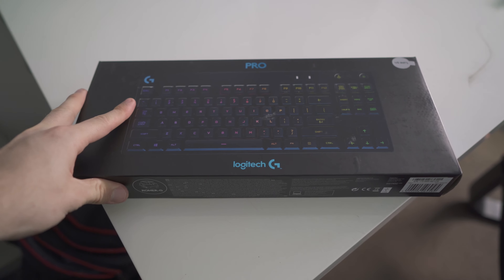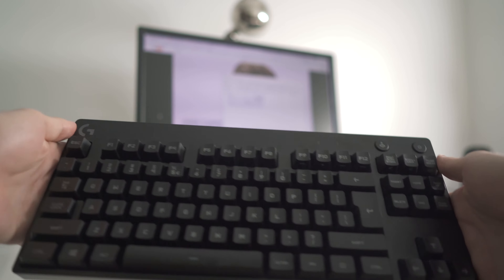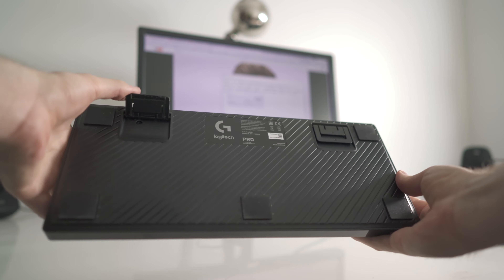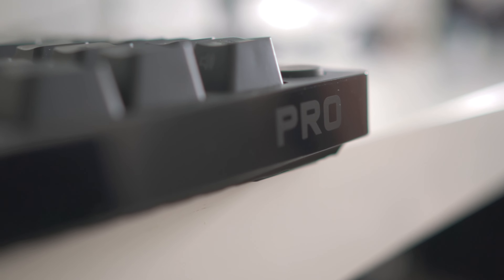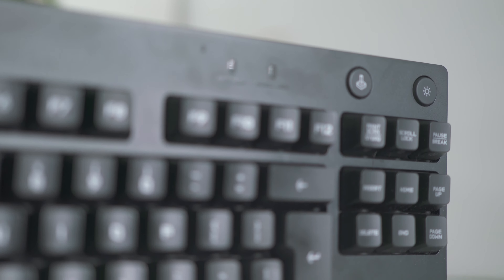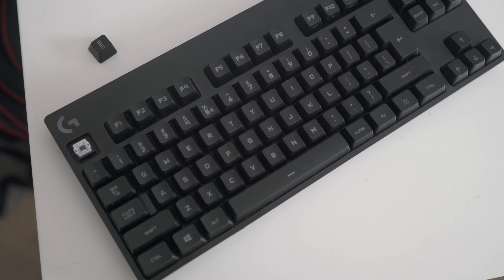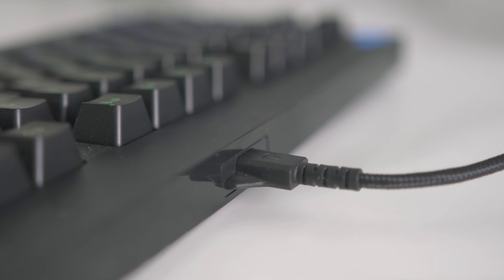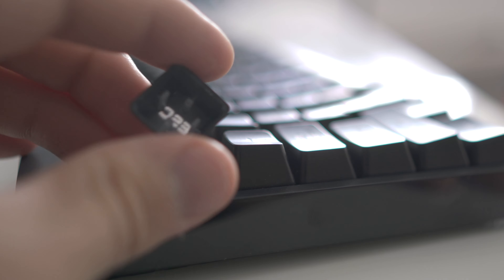Logitech G Pro Keyboard Full Review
A professional grade tenkeyless mechanical keyboard that features a slimline design, sturdy build quality and responsive Romer-G switches, exclusive to Logitech. But are we impressed? Watch the video.

Transcript